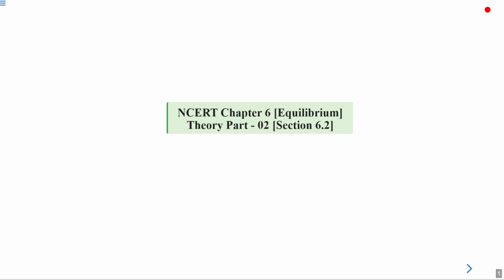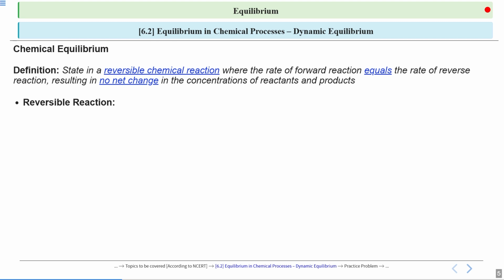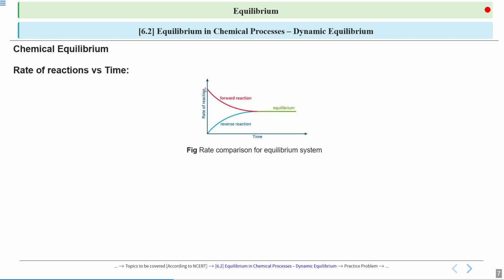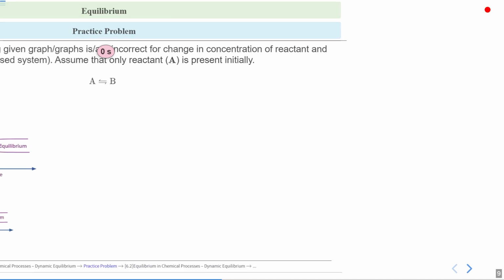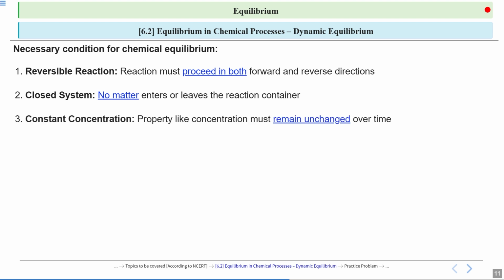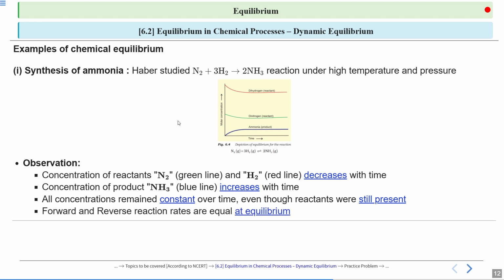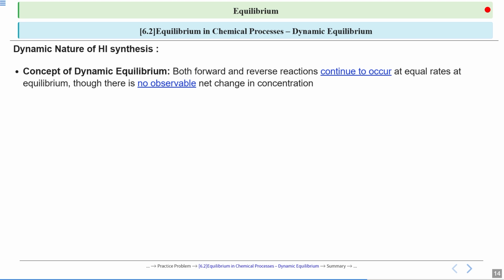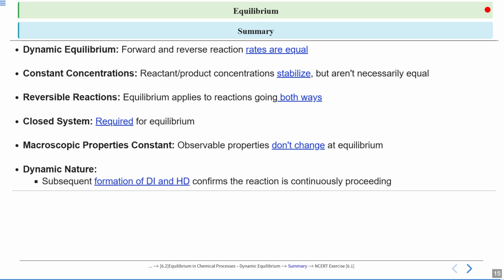Equilibrium Theory Part 2